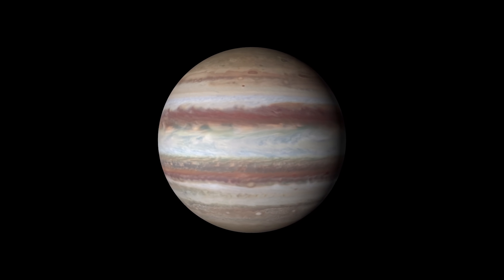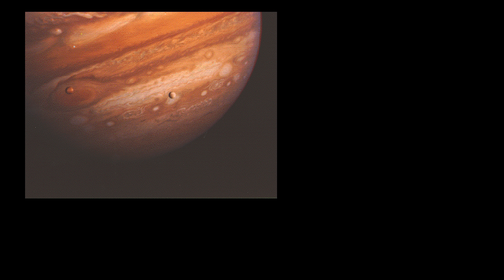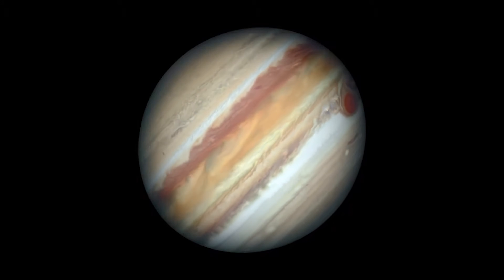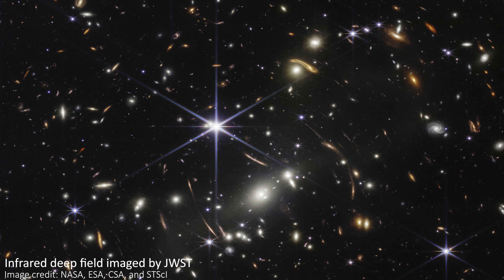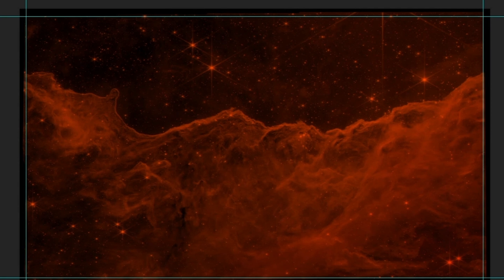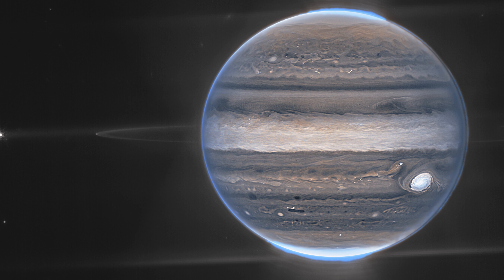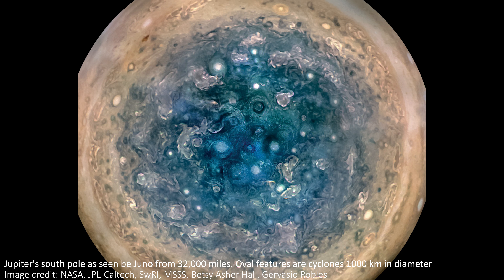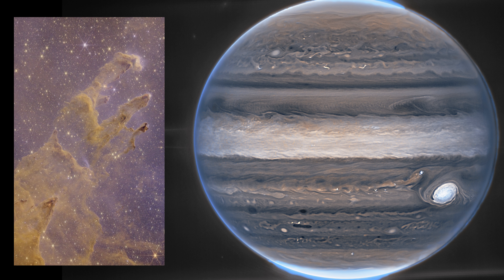Is Jupiter Blue?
In a surprising number of photos of Jupiter, the planet is blue. Most of us don't think of that colour and planet going together, so what's going on here? Are we wrong about Jupiter being red and white and stripy, or are these pictures wrong?

Hey team!